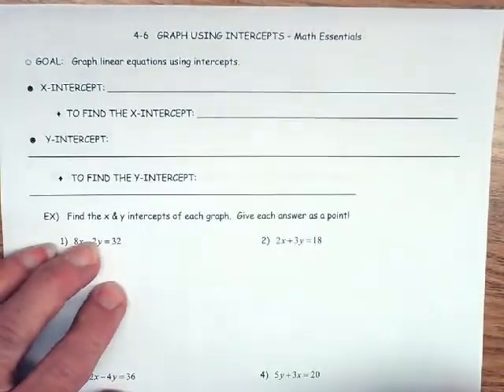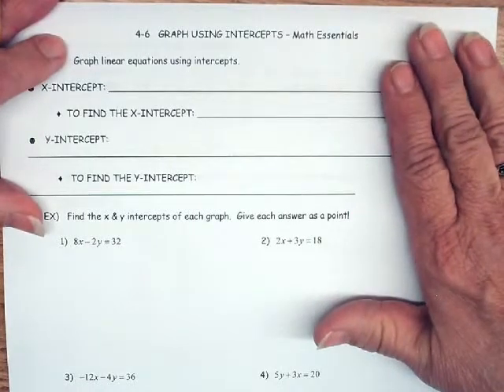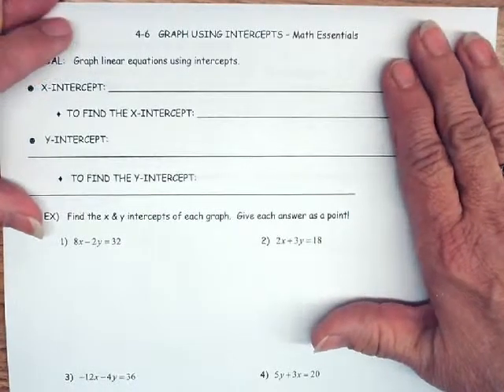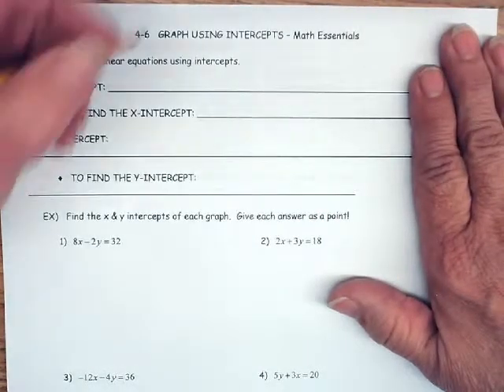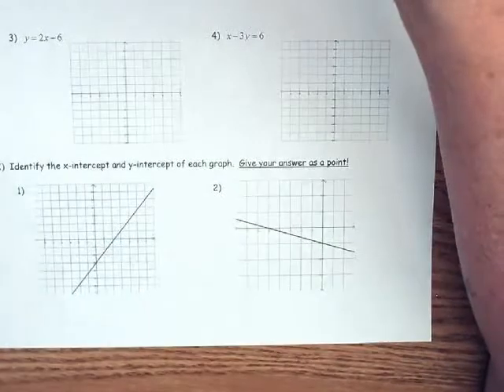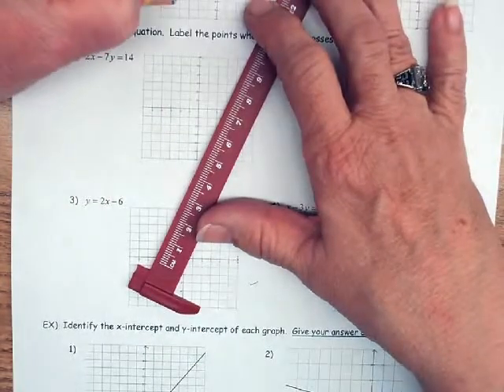Math Essentials 4 6